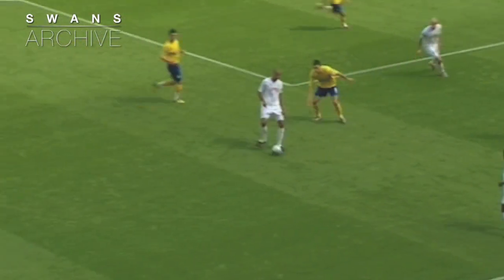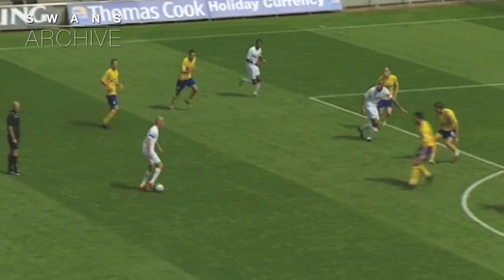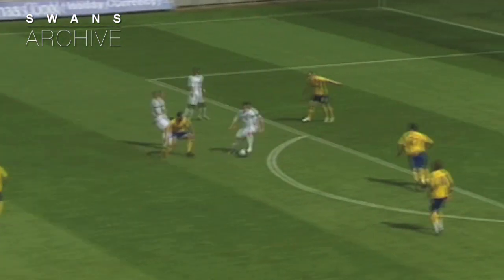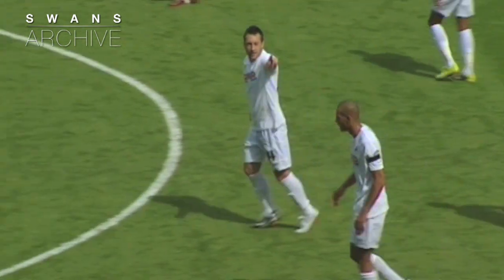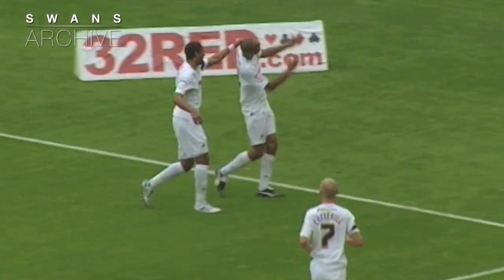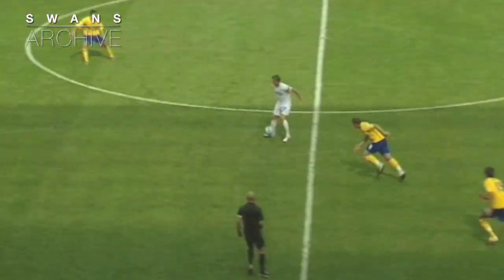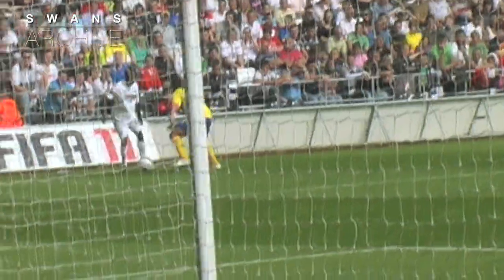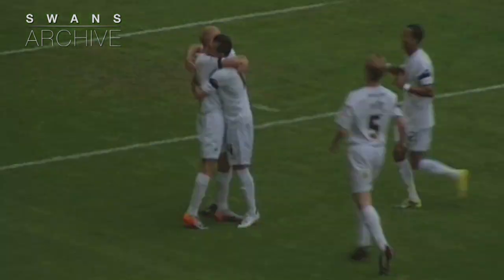Swans TV - Archive: Swans 4 - 0 Preston - 2010/11 promotion campaign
. . .You can relive the journey to the Promised Land via our YouTube channel - Swans TV.

Every three days we will chronologically upload the 46 league games to Swans TV along with the first and second legs of the memorable Play-Off semi-final against Nottingham Forest.

And to finish off, you can watch the first half of the Wembley final, followed by the last video covering the second half and the post-match celebrations.

Whittled down to a few minutes each, the match highlights mark the epic journey starting with a defeat at Hull City and ending with pure ecstasy in a game marked the biggest prize in football.

Swansea City Association Football Club is a Welsh professional football club based in the city of Swansea, South Wales that plays in the Premier League. Swansea City represent England when playing in European competitions, although they have represented Wales in the past. They play their home matches at the Liberty Stadium.